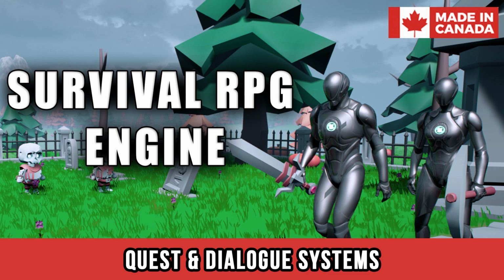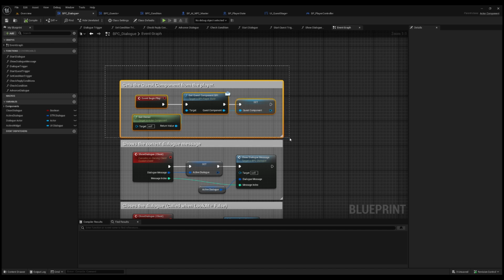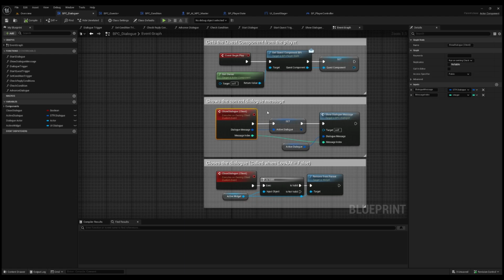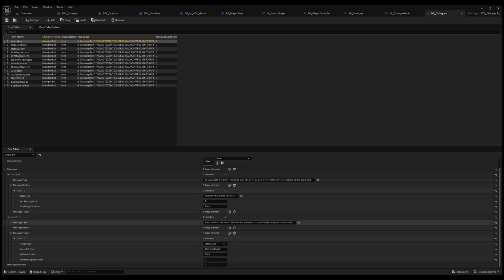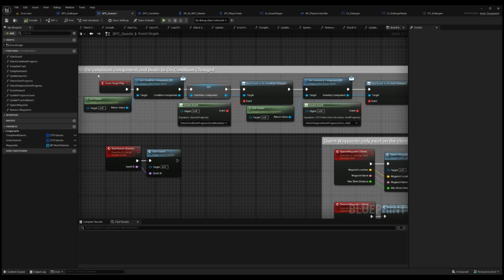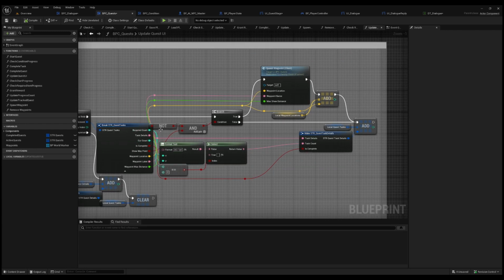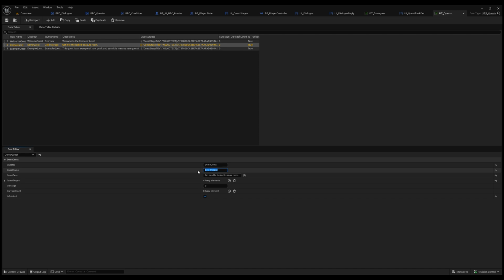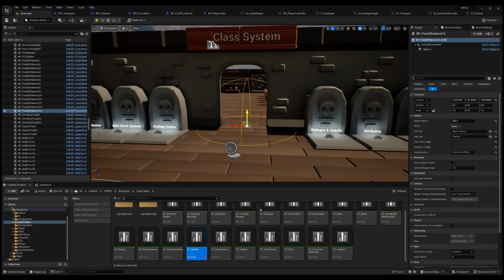SRPGE - Quest & Dialogue Systems Review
This video will go into detail around the Quest and Dialogue Systems from Survival RPG Engine, what it can do, and how to setup new NPCs and Quests.